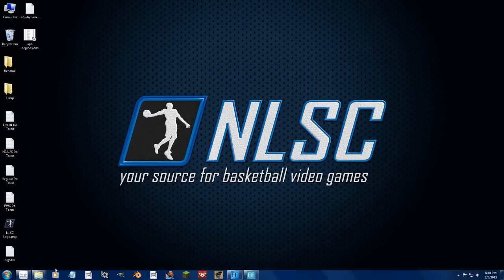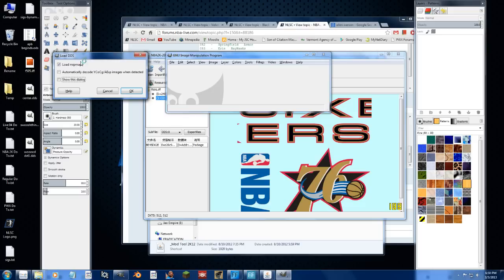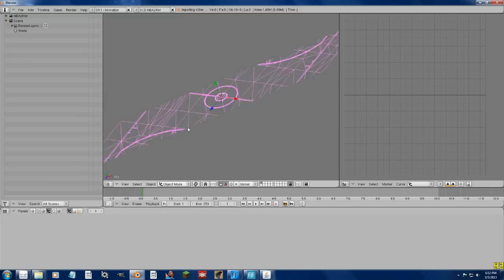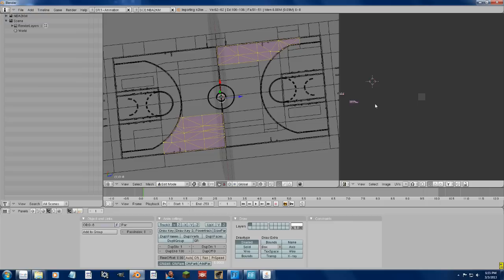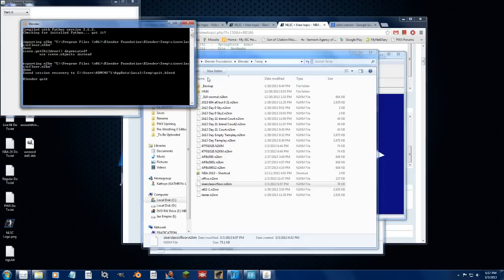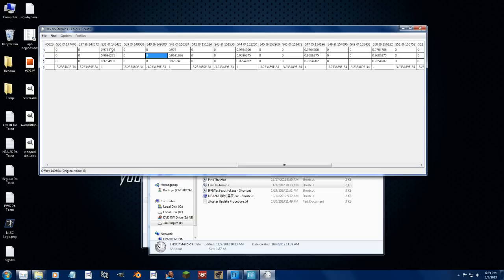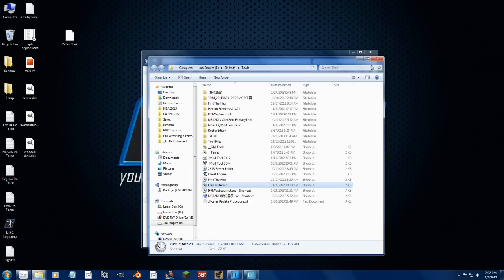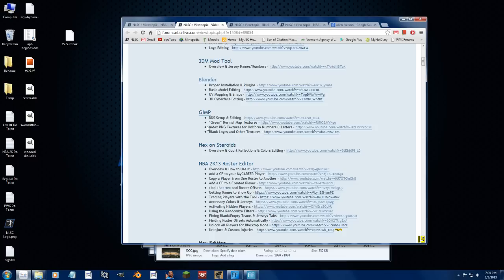Floor/Court Editing in NBA 2K PC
A general overview of all things to do with floor/court editing.